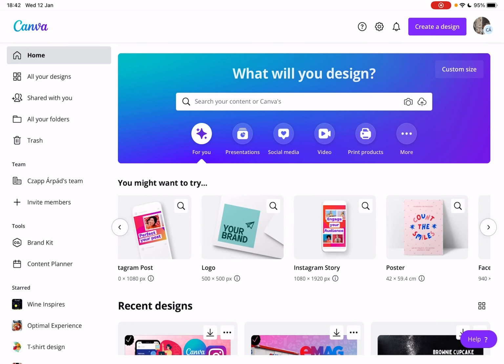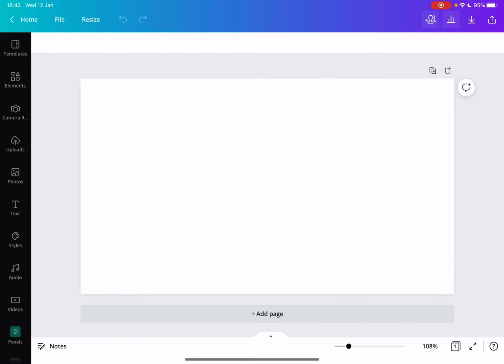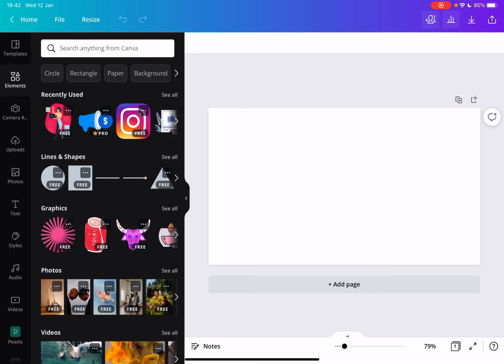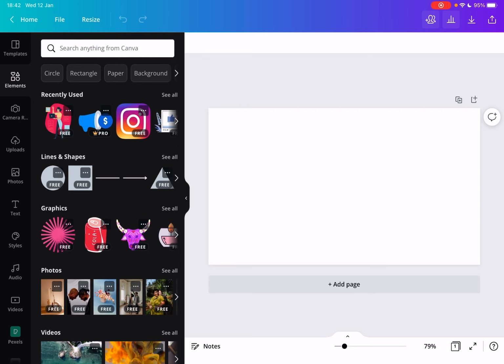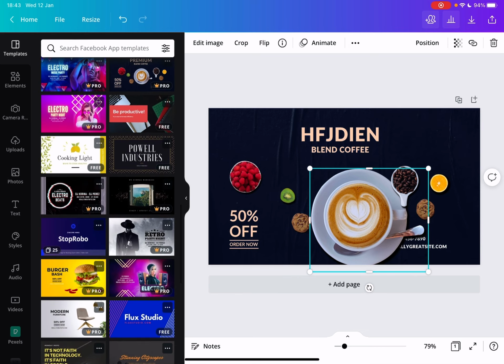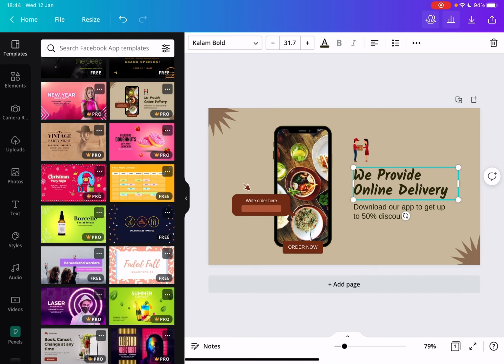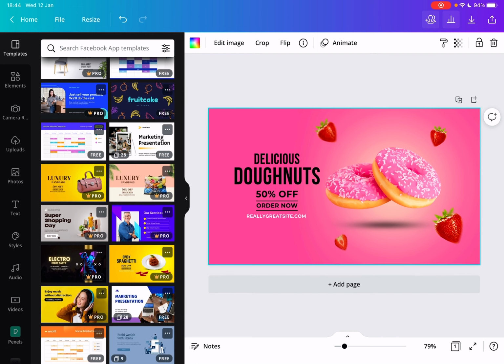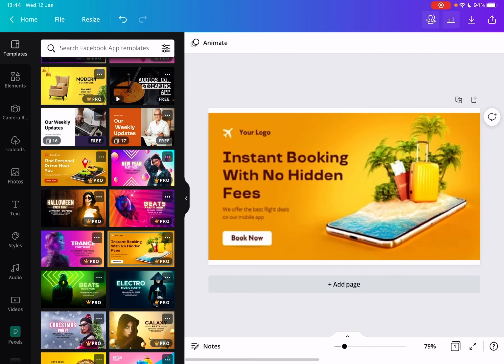How to Make Facebook App Ads in Canva? - Canva Tips